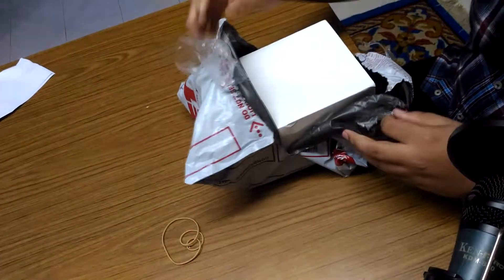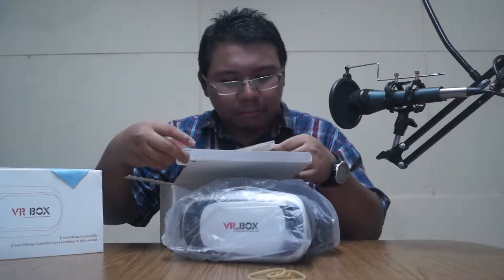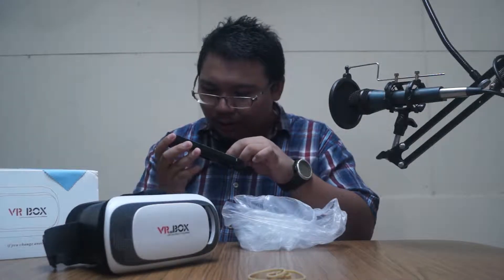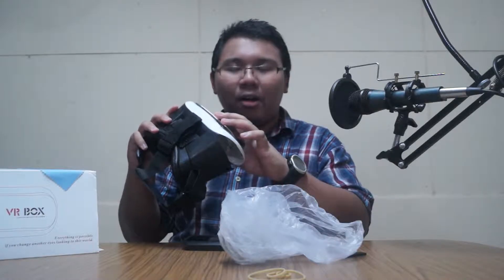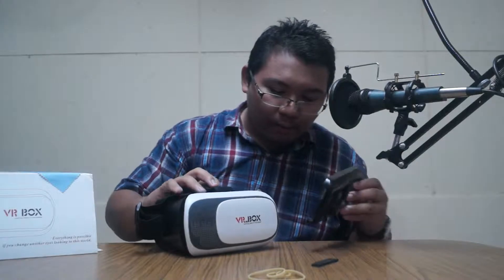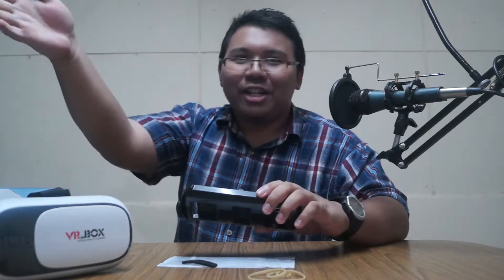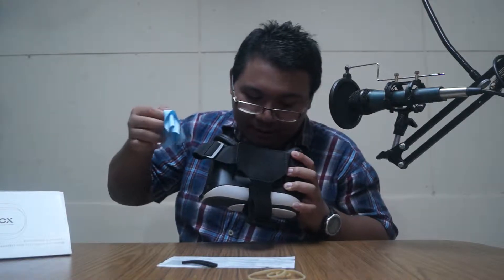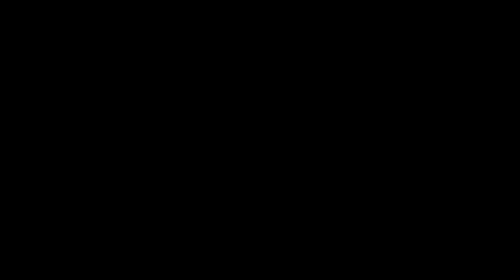MUFUYA'S VR 3D BOX REVIEW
Sorry for inconvenience. It's been a while since I updated my channel. This video shot on 2016.

Terima kasih kerana menonton 'Dear VLog' / 'Outdoors' / 'Randomous VLog' / 'Mufuya Gaming' dan banyak lagi..!!
Jangan lupa saksikan vlog yang seterusnya...